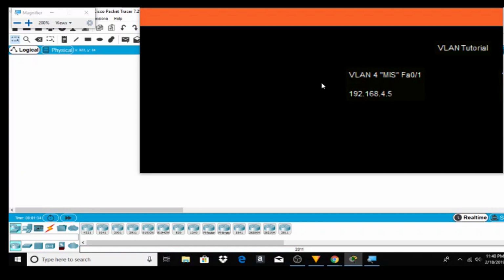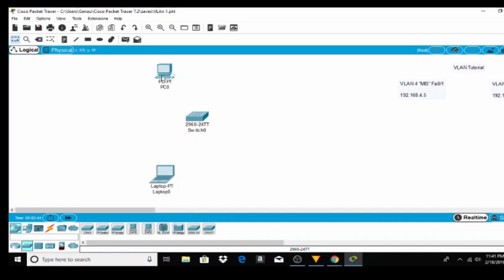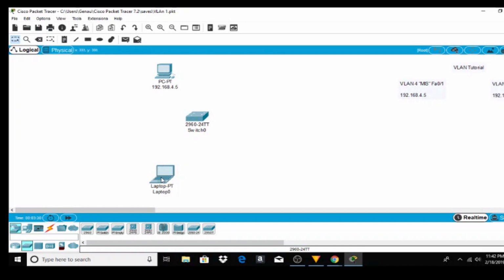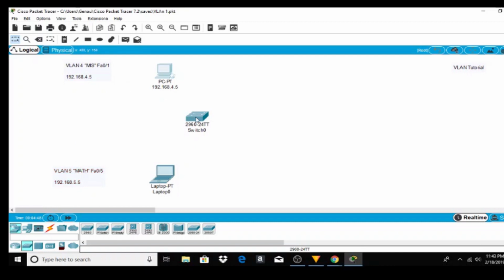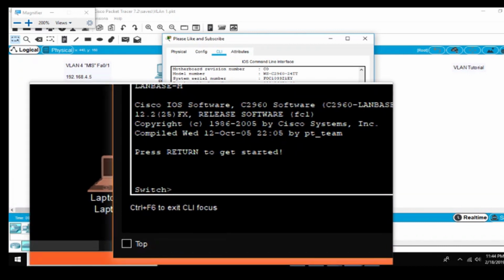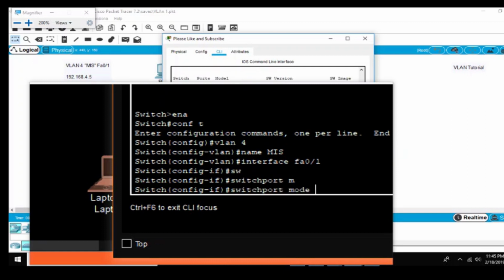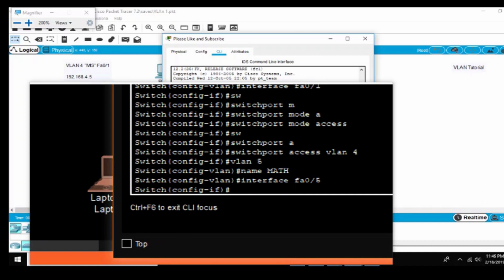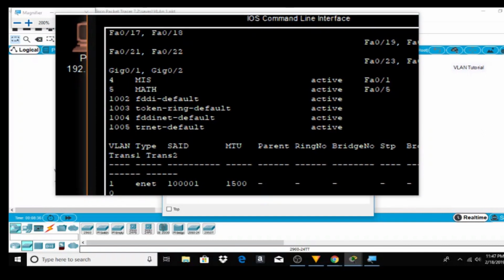Creating VLANs with Cisco Packet Tracer Tutorial for Newbies #1